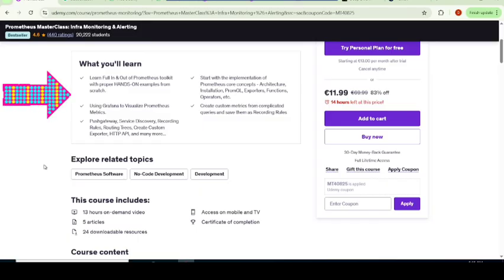Prometheus Monitoring & Alerting Crash Course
Ready to elevate your DevOps game? In this hands-on course, you’ll dive deep into Prometheus—the powerful open-source tool for system monitoring and alerting. Ideal for beginners and intermediate users, this course equips you with practical skills to deploy Prometheus effectively and optimize system visibility.

📘 What you'll learn:
- Install & configure Prometheus
- Scrape metrics from services
- Explore PromQL for querying data
- Build dashboards & visualizations
- Implement alerting with Alertmanager
- Real-world monitoring strategies

🚀 Start your journey toward mastering observability and keeping your systems healthy & responsive.